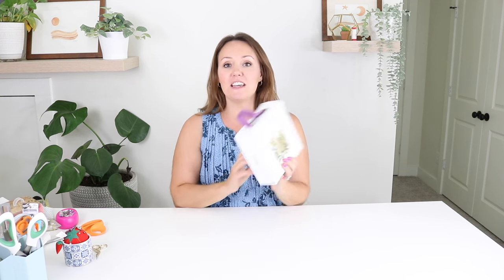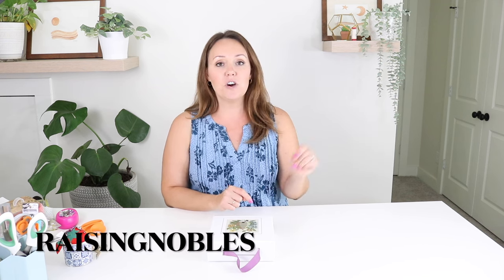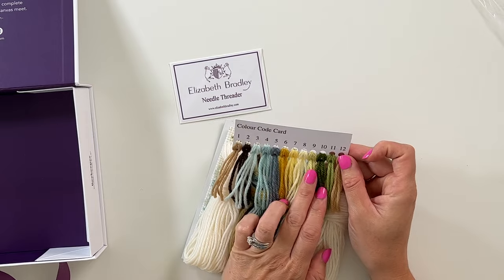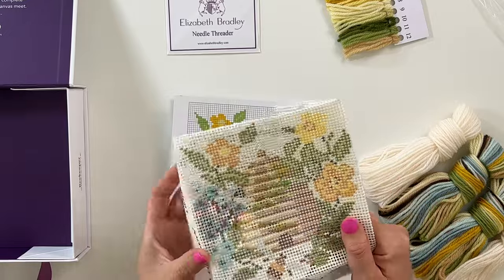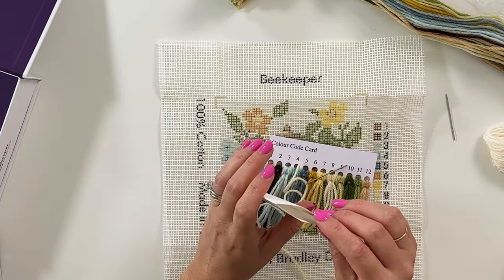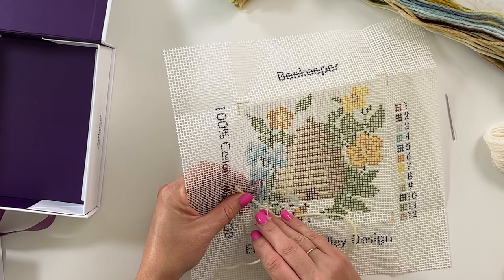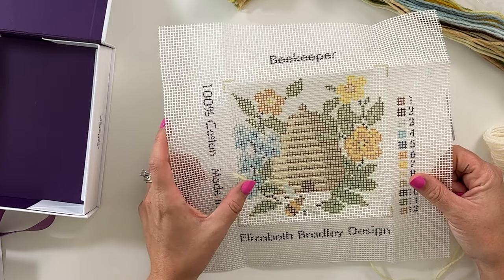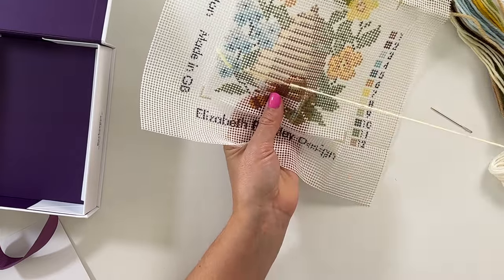NEEDLEPOINT FOR BEGINNERS | HOW TO DO NEEDLEPOINT FOR BEGINNERS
Join me as I share a new craft on my channel, needlepoint! This is a needlepoint for beginners video because so many people need an easy place to start. If you have been interested in getting started with needlepoint then this video is for you. In this video, how to do needlepoint for beginners you will learn about these awesome kits that supply everything you need. I will also share how to thread your needle, how to knot the yarn and how to get started doing the stitches. I also cover how to end your stitches and weave in your yarn to move on to a new color in your needlepoint.